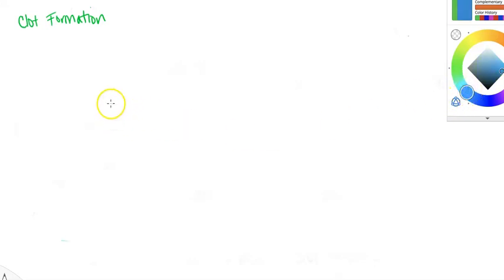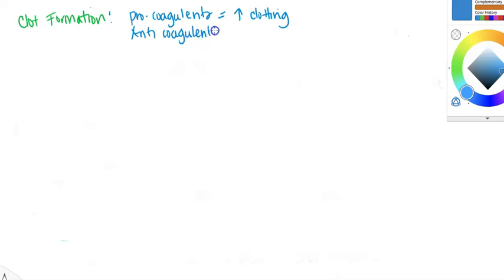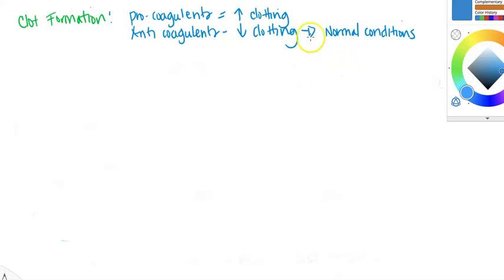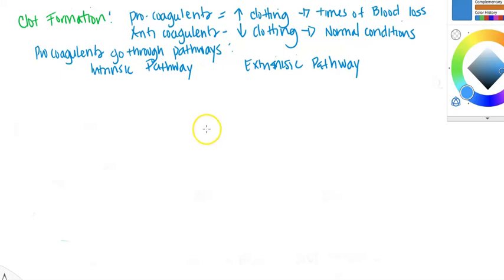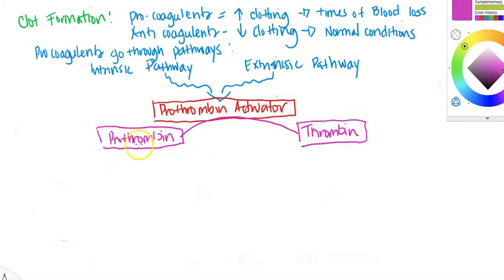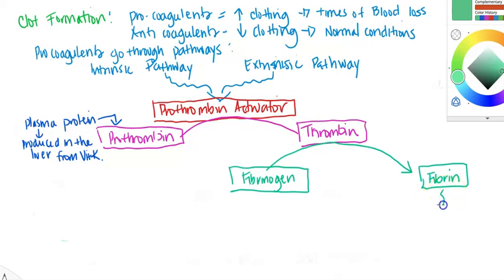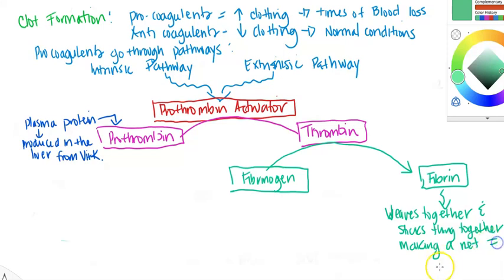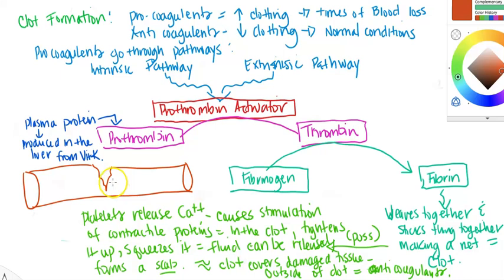hemostasis part 3 clot formation